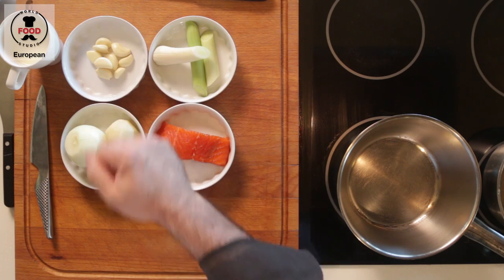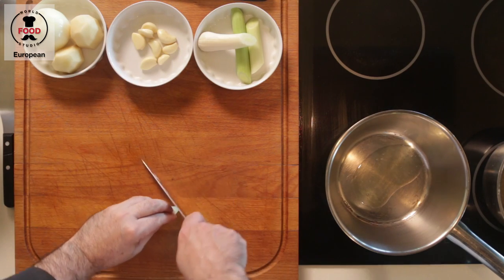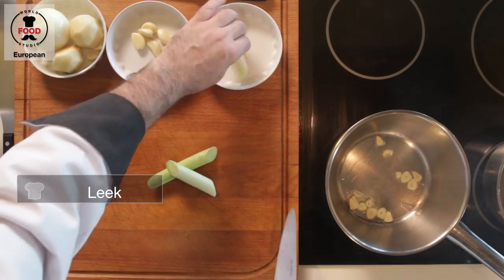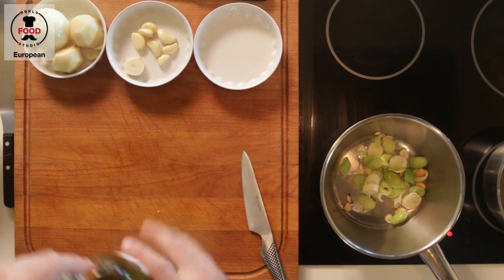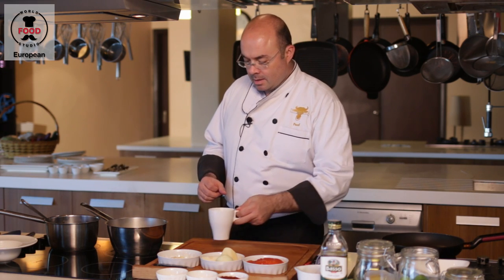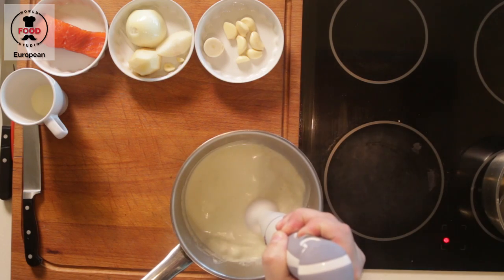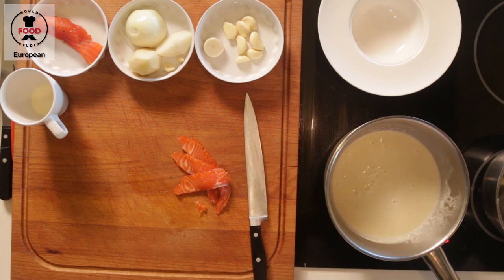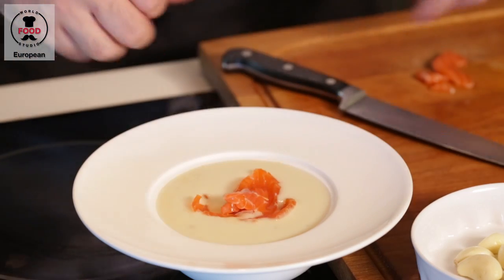Creamy Leek and Potato Soup - Chef Paul - World Food Studio